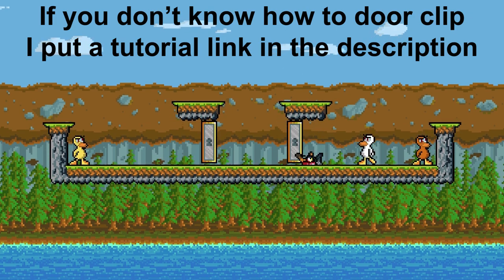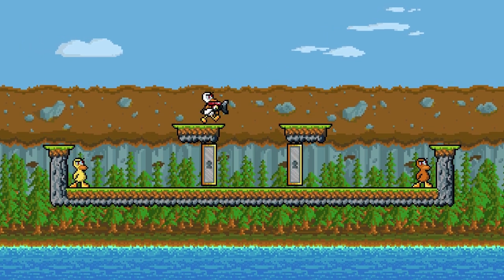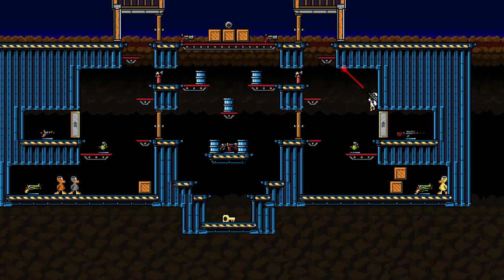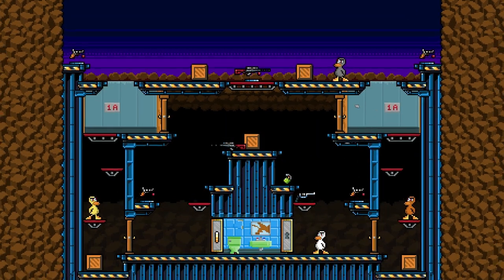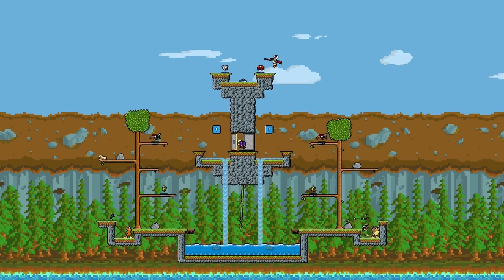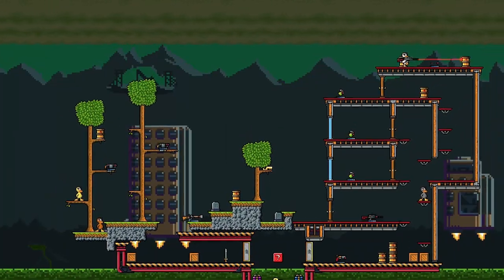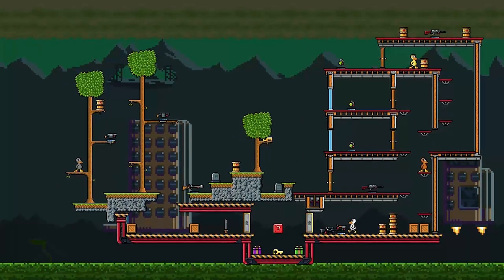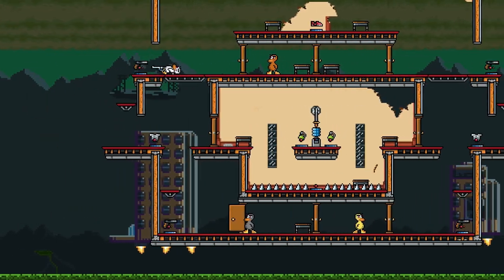Duck Game Tech: Grab Clipping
door clipping 2 electric boogaloo

My very old Wall/Door Clipping tutorial if you haven't learnt that yet.

Join the QC Discord for Duck Game tournaments, events, streams, and matches!